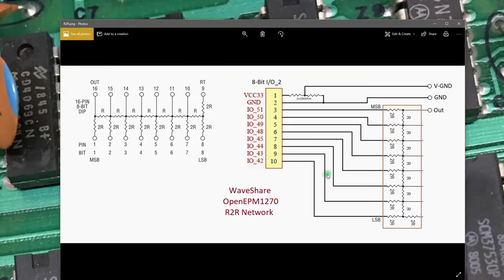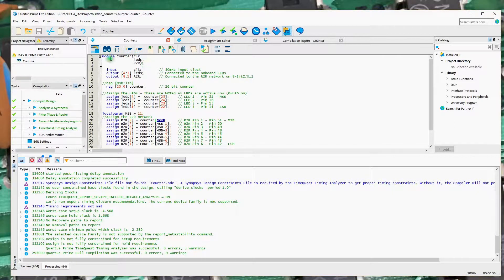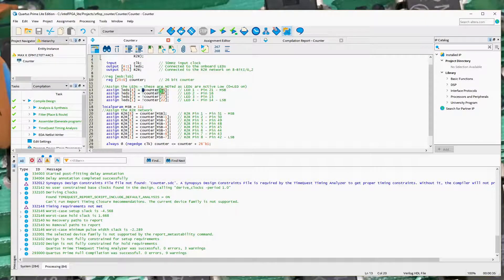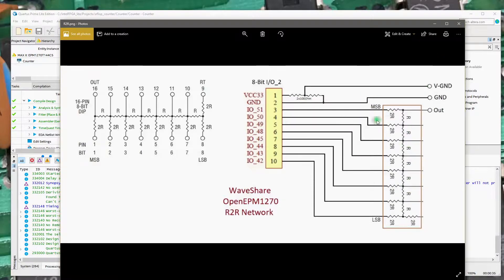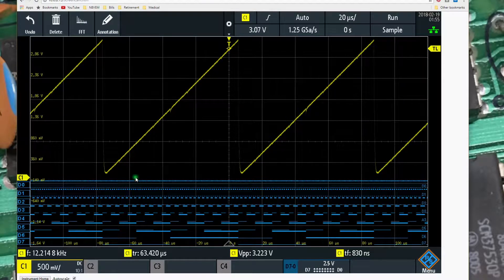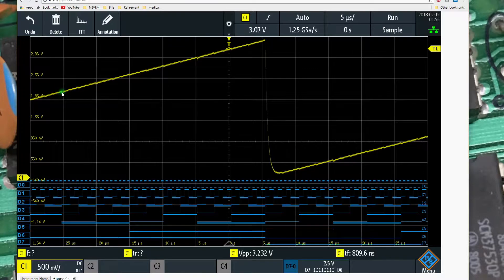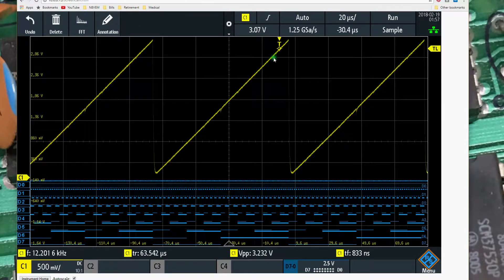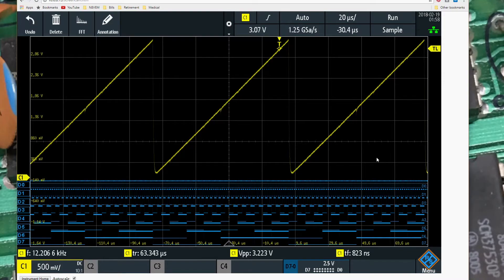OpenEPM1270 - Part 9 - An R2R Network example -The verilog code and operation - STB136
In this part we take a look at the Verilog code to drive the R2R board. We'll be driving the R2R network with a binary upcount which will result in the generation of a saw tooth waveform.